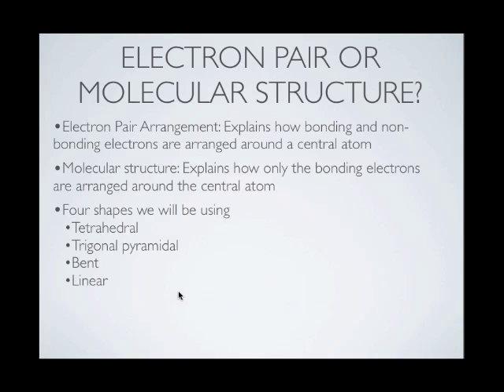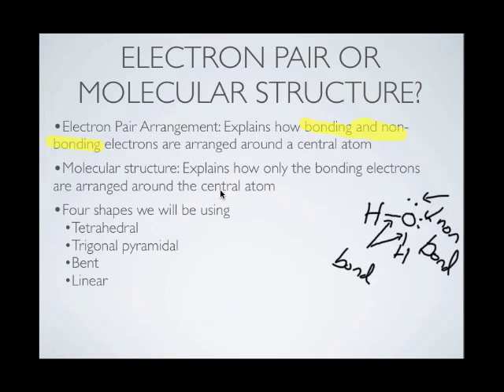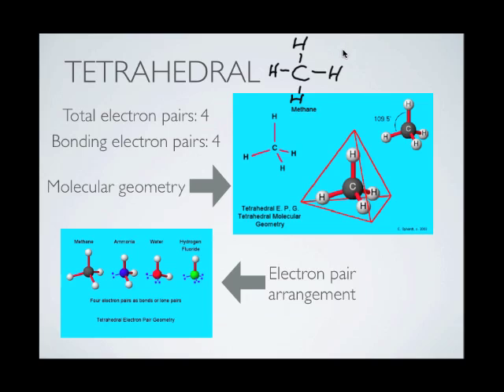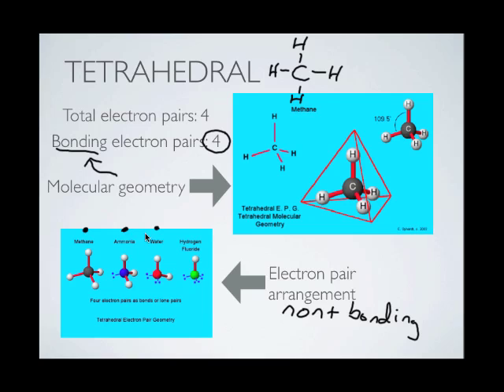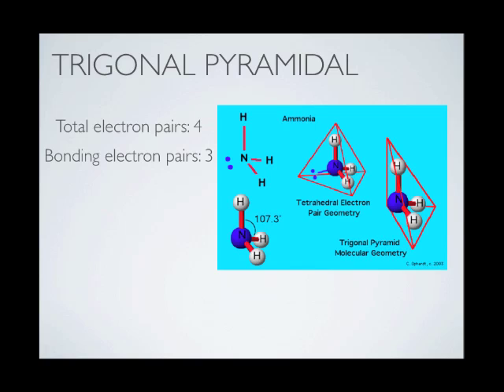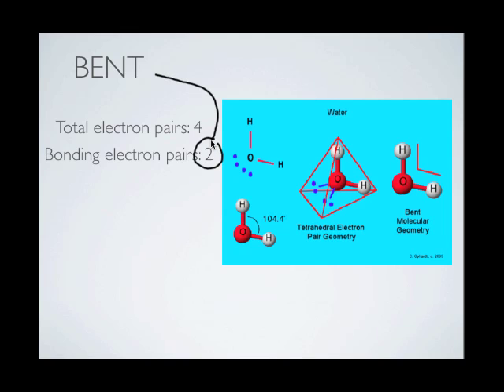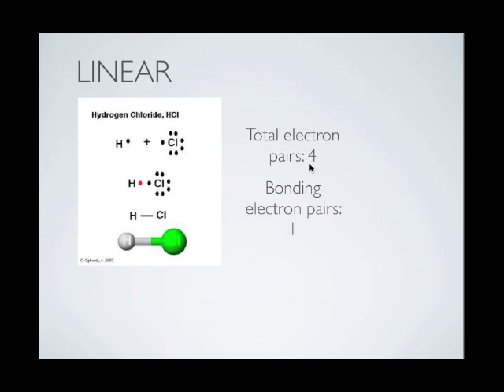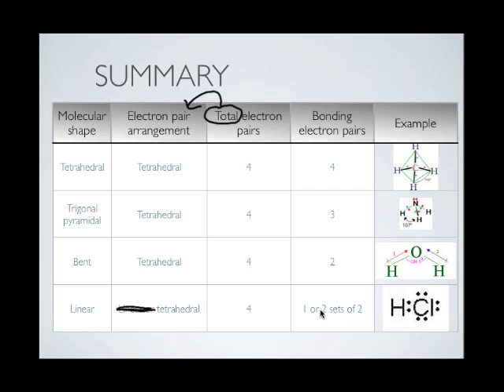Molecular geometry.mov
Unit 4 podcast 5 explains how to determine the electron pair geometry and the molecular structure of simple covalent molecules.